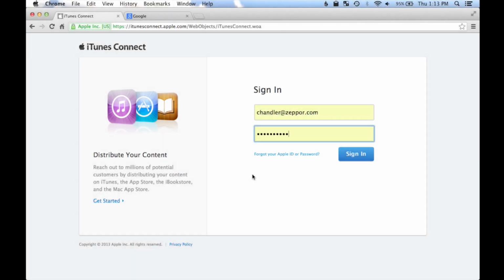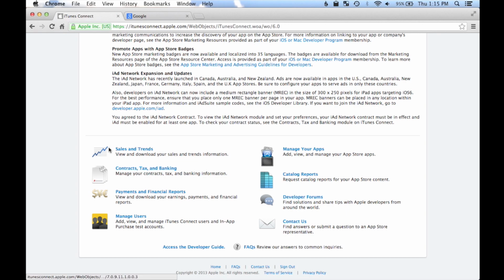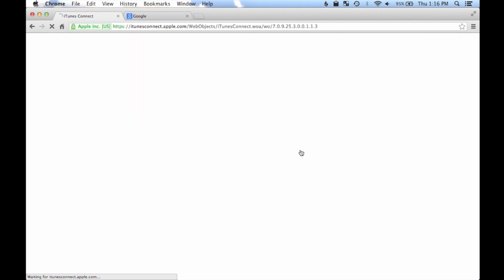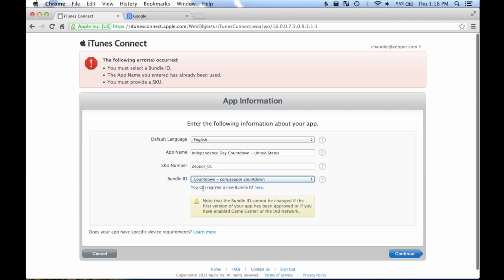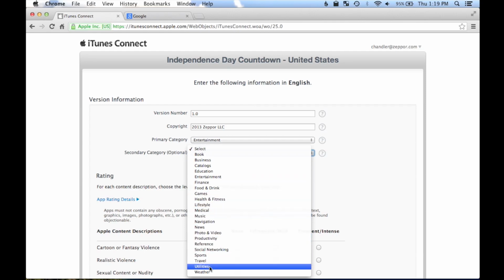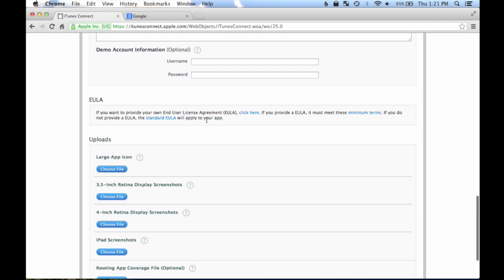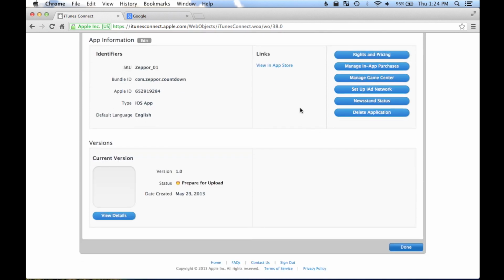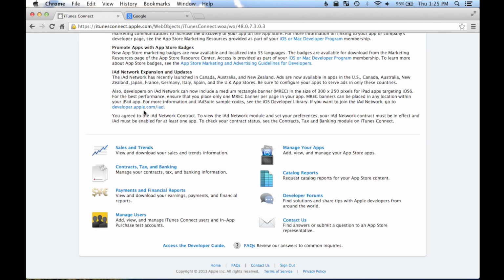Working With iTunes Connect - Corona SDK Tutorials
Learn how to use iTunes Connect and create apps on iTunes Connect. For usage with Corona SDK. Zeppor.com